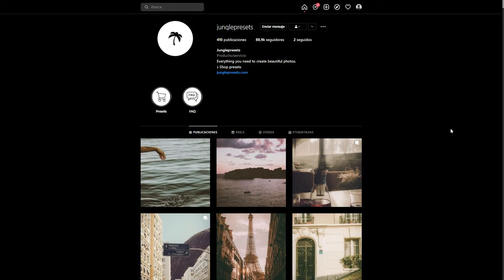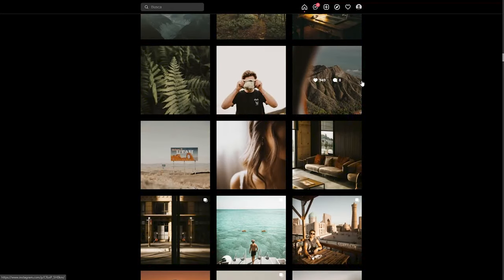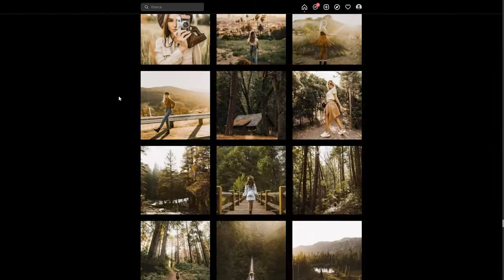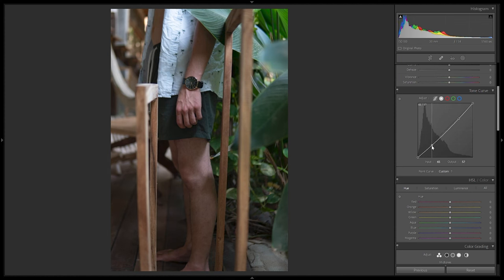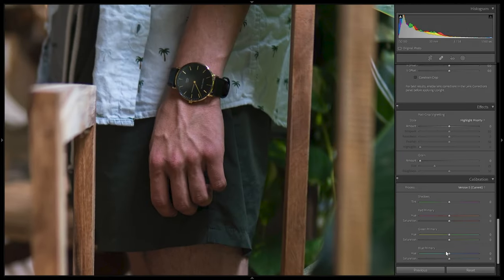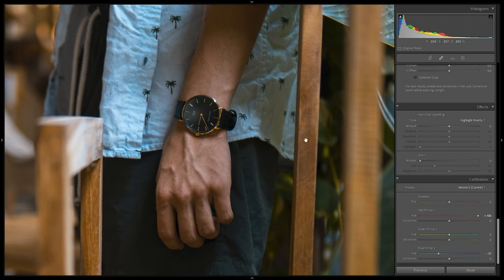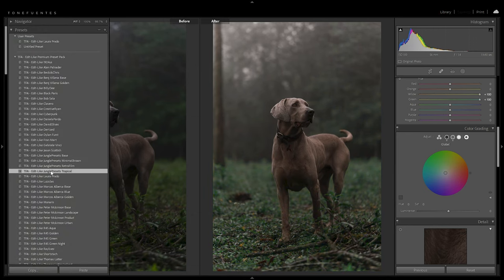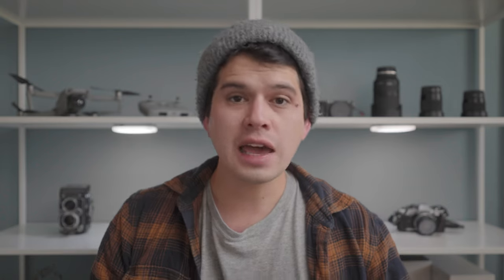How to Edit-Like JUNGLE PRESET | Lightroom Tutorial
In this Lightroom tutorial I demonstrate how to edit photos in the style of Jungle Presets (@junglepresets). A contrast heavy style, with warm tones and golden skintones. It will serve you very for all typs of photography. From portraits, to landscapes and street or even travel photography. First we break down your style and then create a base preset and apply it to different situations and create variants of it. Hope you like.
○ Find this Preset and LUT in the Edit-Like Packs (in case you want to support me)

○ Find this Preset in the Edit-Like Preset Pack (in case you want to support me)

My gear:
○ The Filters I Use

00:00 Introduction
01:37 Analyzing the style
09:30 Creating the base preset
18:25 Variant 1: Tropical
20:22 Variant 2: Minimal Brown
21:52 Variant 3: Retro Film
24:06 Outro